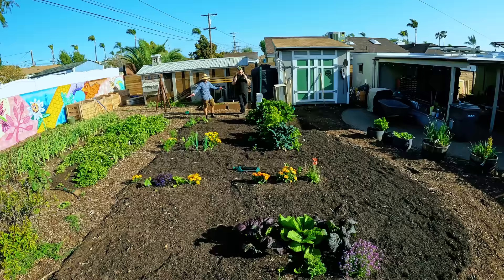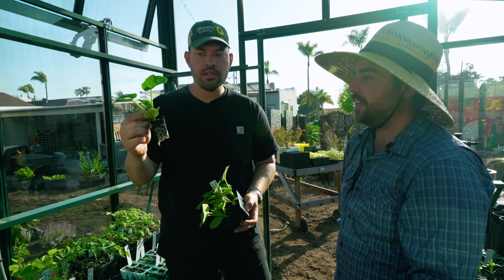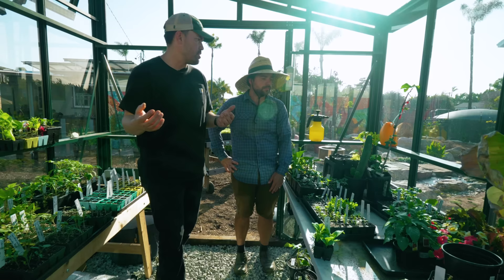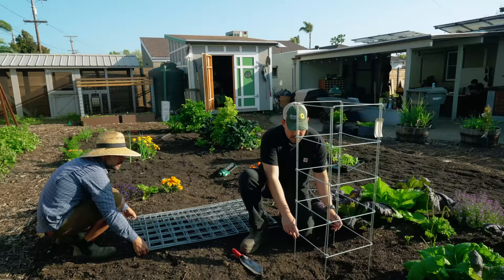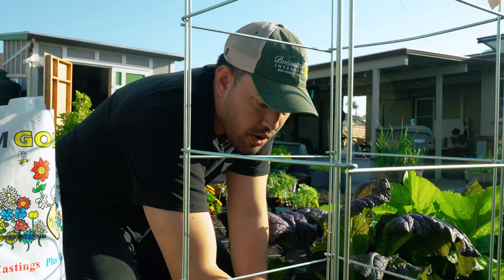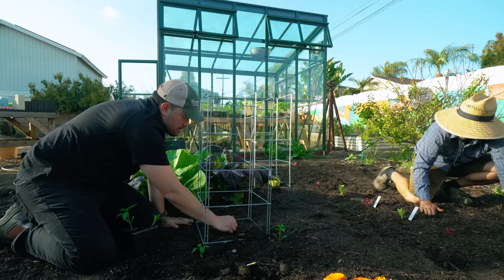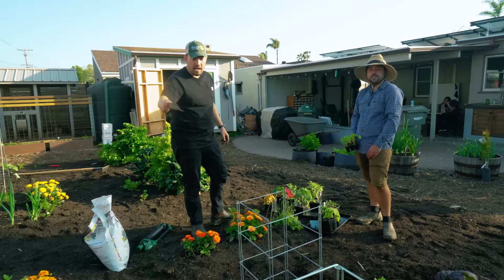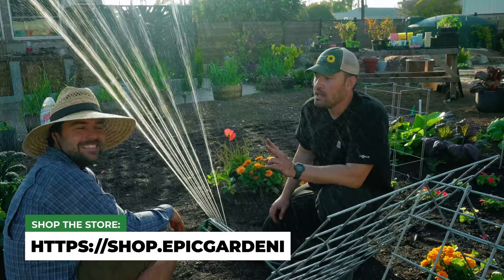Planting a MASSIVE In-Ground Bed (Why Did I Do This?)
We have a problem... over the weekend we expanded the in-ground beds into one GIANT bed, and now we have to actually fill it! Join @jacquesinthegarden and I as we try to finish the job.

TIMESTAMPS
00:00 - Intro
00:22 - Assessing Celery and Samurai Decapitation
01:54 - Raiding the Greenhouse
06:11 - Transplanting and Trellis Construction
14:24 - Overhead Watering Setup